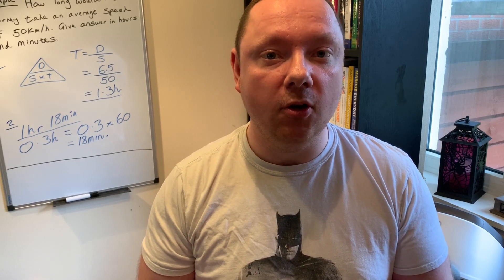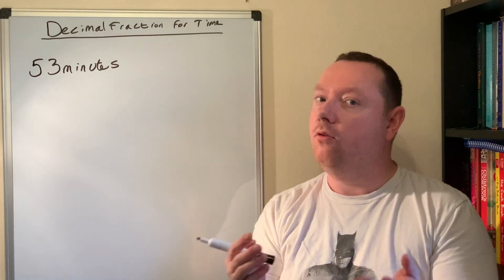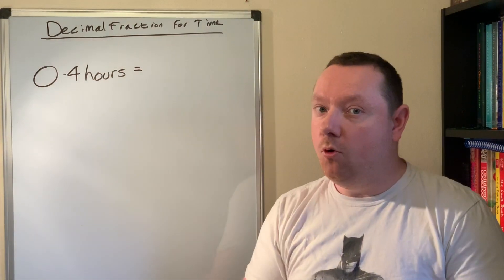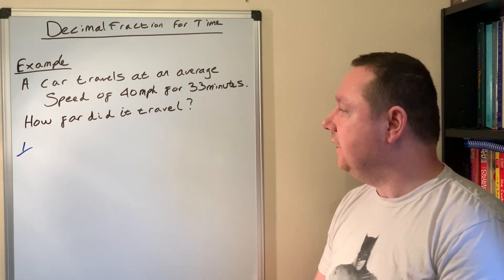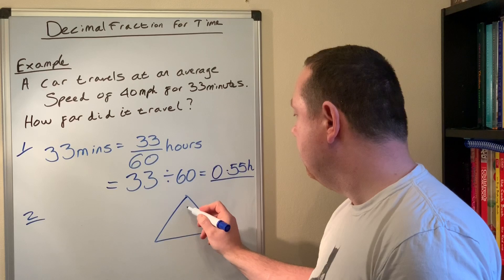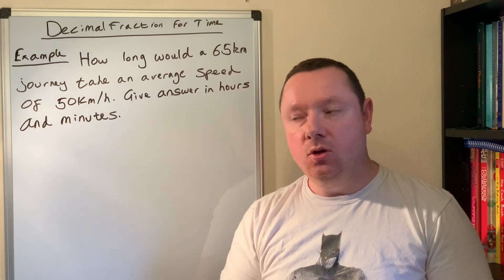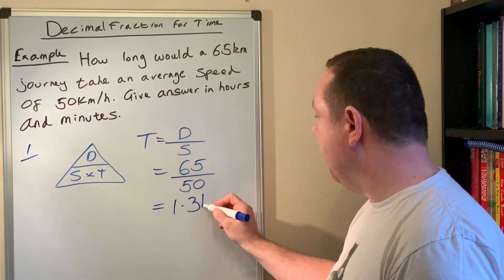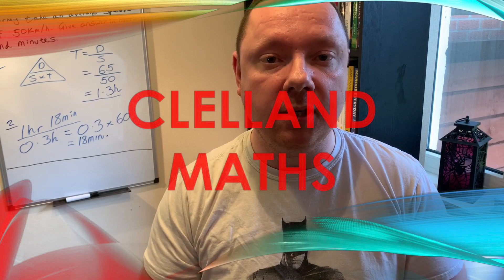How To Convert Hours And Minutes To Decimal Time and Decimal Time To Hours and Minutes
This video will introduce converting minutes to decimal fractions of an hour. It will begin by looking at how to convert minutes to fractional hours and then change these fractions to decimals by dividing the numerator by the denominator.

We will look at various examples in the context of the Distance, Speed and Time Formula. We will look at examples where you have to change a time in hours and minutes into a decimal time in order to work out distance. We will look at examples where you have to work out the time as a decimal and then convert the decimal back to hours and minutes.

Level 3 and Level 4 Mathematics - Scotland BGE.